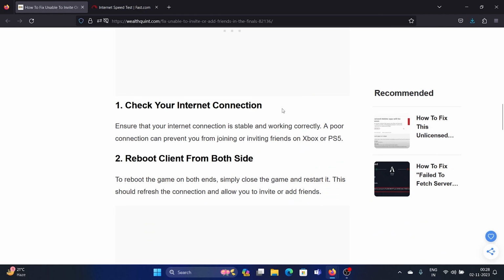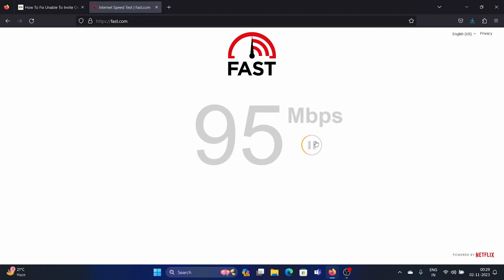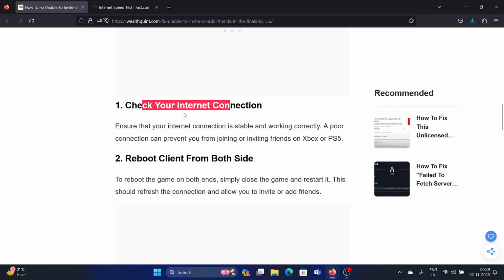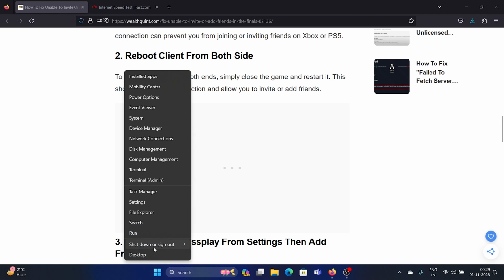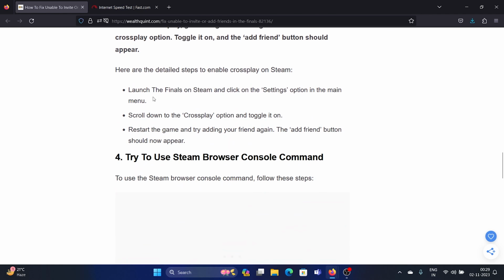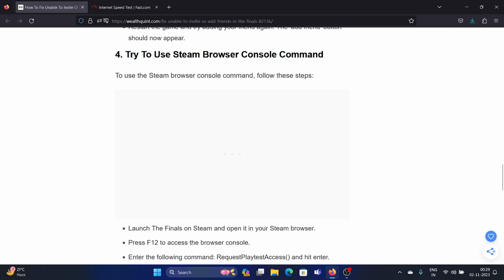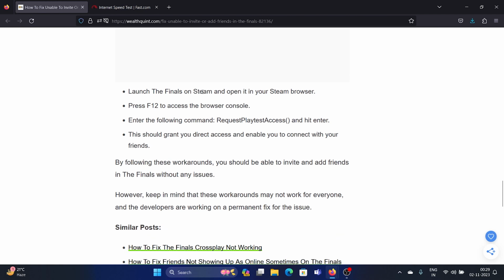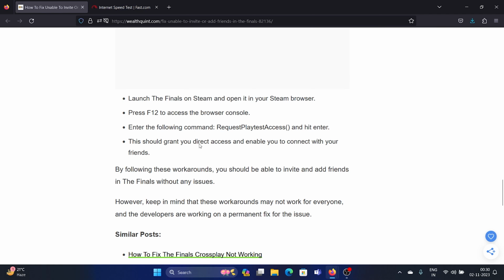How To Fix Unable To Invite Or Add Friends In The Finals on Windows 11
Video Title: How To Fix Unable To Invite Or Add Friends In The Finals on Windows 11

In this quick tutorial, learn how to troubleshoot and fix the frustrating issue of being unable to invite or add friends during the finals. Discover practical solutions and tips to ensure a seamless gaming experience with your squad. Don't let technical glitches stand in the way of your victory – watch now and get back to dominating the finals!

0:00 Intro
0:20 Check Internet connection
0:34 Reboot system
0:43 Enable CrossPlay from settings
1:03 Use console command